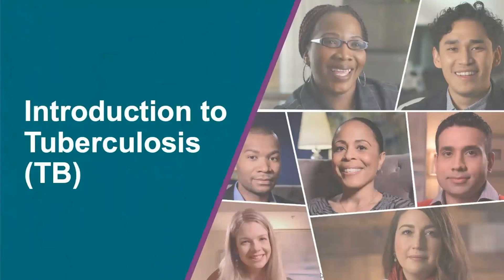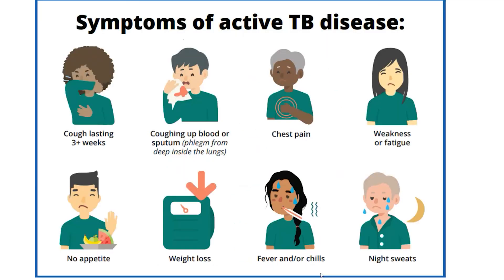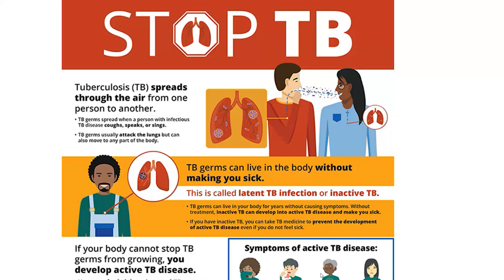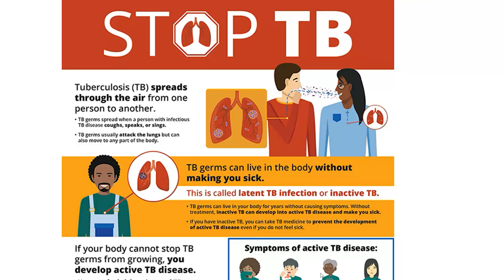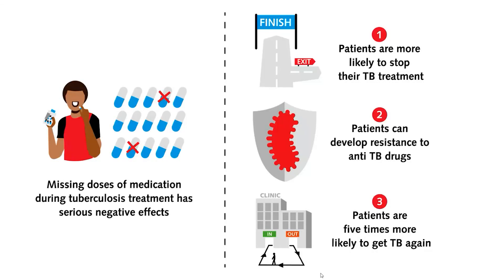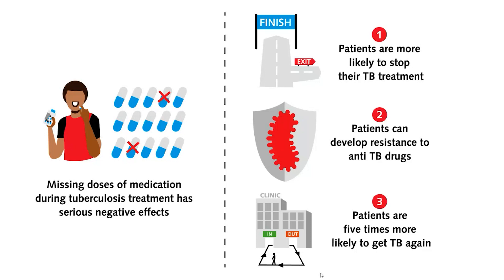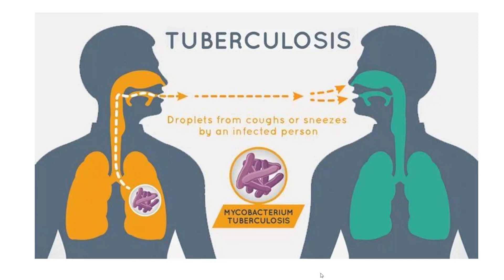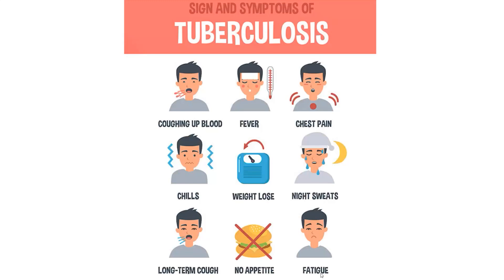Tuberculosis (TB) Webinar (English)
TB is caused by bacteria (Mycobacterium tuberculosis) and spread through the air when people with lung TB cough, sneeze or spit. Listen to the video for more information about TB

Credits : Kuala Lumpur and Putrajaya Health Department